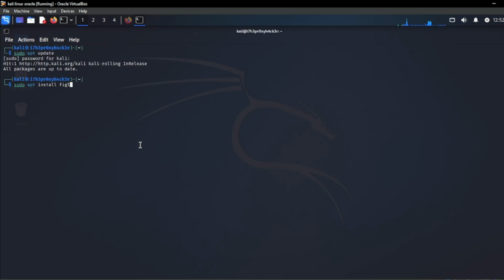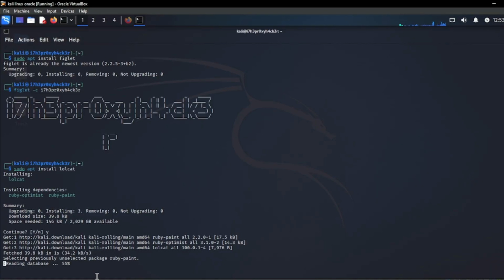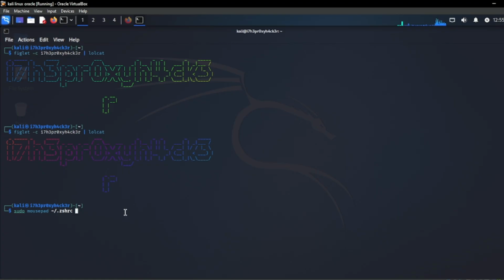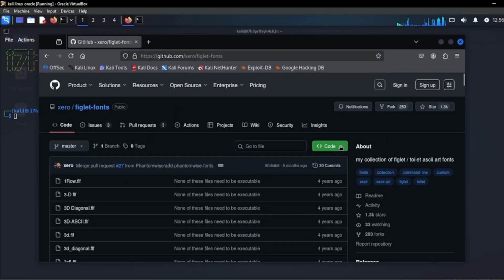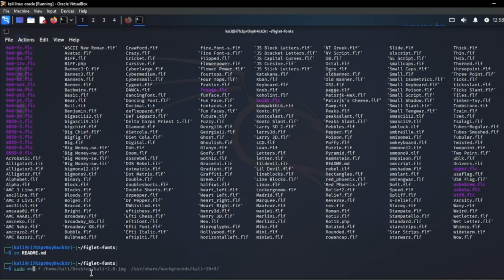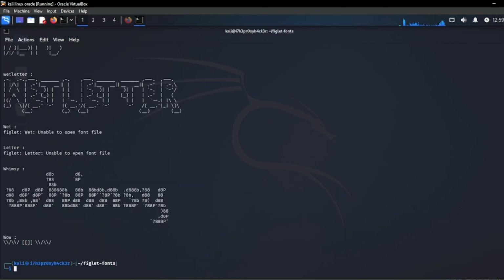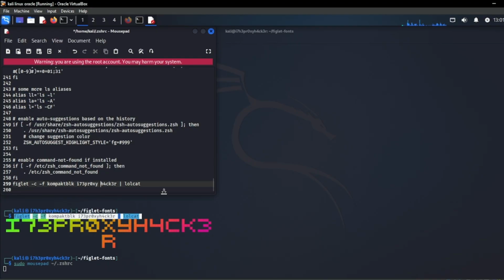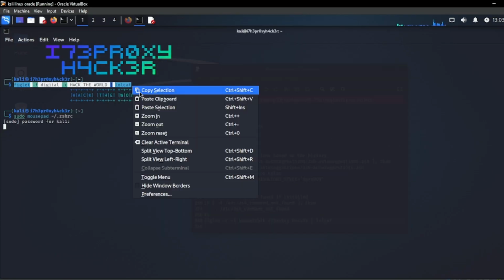Customizing Kali Linux Terminal Like a Pro | Make It Look Awesome!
Transform your Kali Linux terminal into something stylish, functional, and uniquely yours! 🚀
In this video, I’ll walk you through how to customise your terminal, change its theme, add cool prompts, and improve your workflow.
Perfect for penetration testers, ethical hackers, and Linux enthusiasts who want that hacker aesthetic.

🔹 What you’ll learn:

Change terminal color schemes 🎨

Add custom prompts with special symbols

Boost your terminal productivity

💡 Commands from this video are listed below so you can copy and paste them easily.

# Install figlet and lolcat
sudo apt install figlet lolcat

# Show your name in figlet with colors
figlet -c "Your Name" | lolcat

# Edit zshrc to add custom commands
sudo mousepad ~/.zshrc

cd figlet-fonts
rm README.md
sudo mv * /usr/share/figlet/

# Show available fonts
showfigfonts

# Use a custom font (example: 'block')
figlet -c -f block "Your Name" | lolcat

# Edit zshrc again if needed
sudo mousepad ~/.zshrc

# Add a subtitle with digital font
figlet -f digital -c "Your Subtitle" | lolcat